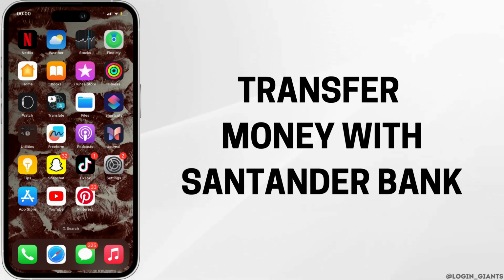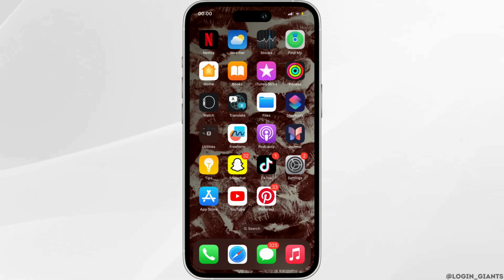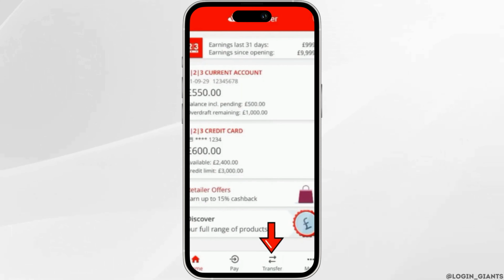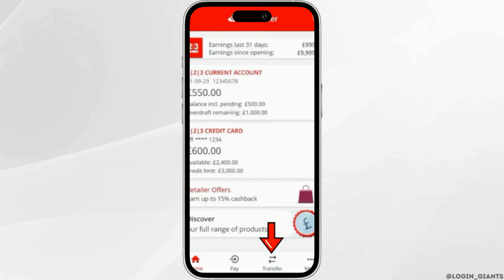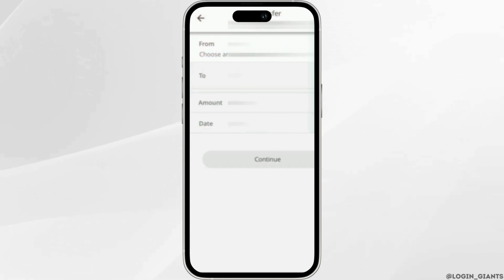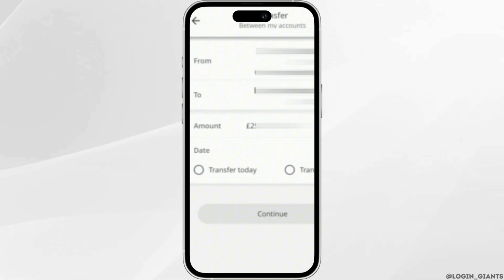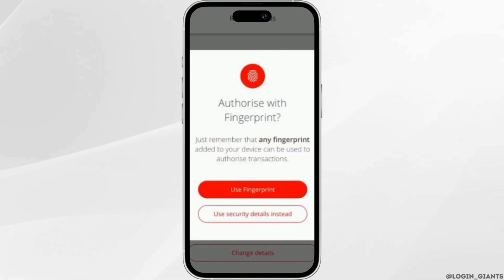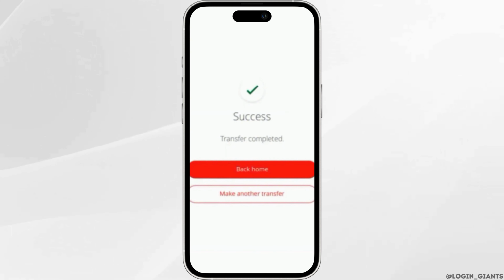How to Transfer Money with Santander Bank (A Comprehensive Tutorial)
Looking to transfer money using Santander Bank? This comprehensive tutorial guides you through the process, ensuring a smooth and secure transaction. Whether you're sending money domestically or internationally, Santander Bank makes it easy.

In this tutorial:
0:00 - Introduction
0:05 - How to Transfer Money with Santander Bank (A Comprehensive Tutorial)

Learn step-by-step how to initiate transfers, manage payees, and confirm transactions within your Santander Bank account. This video covers everything from logging into your online banking portal to completing a transfer using mobile or desktop platforms.

Ensure your money reaches its destination safely and efficiently with Santander Bank!